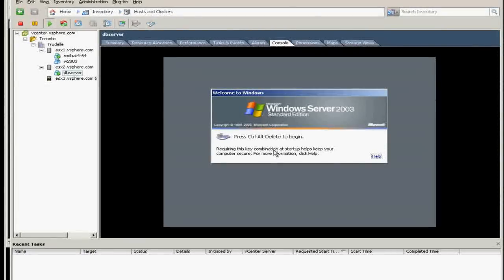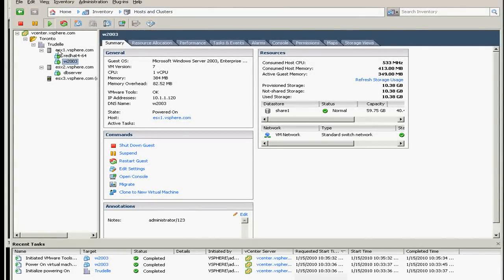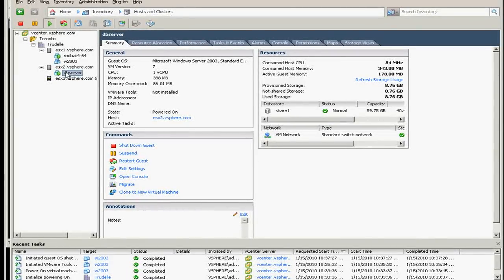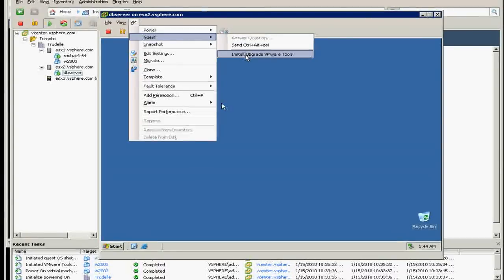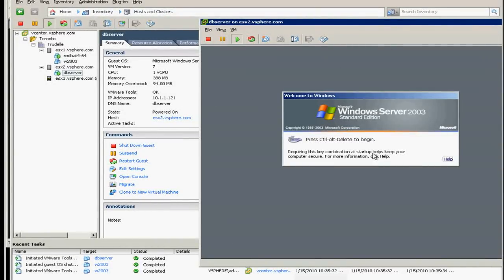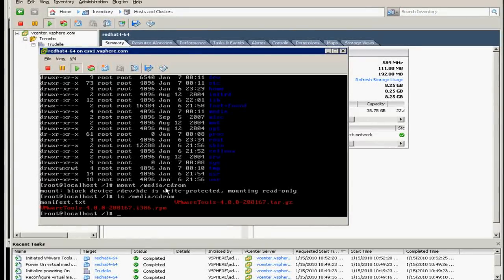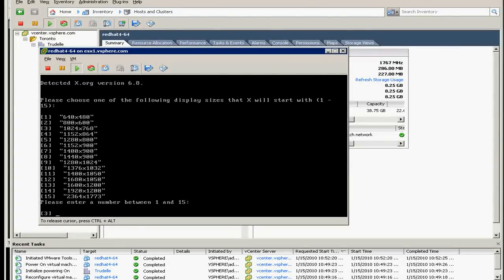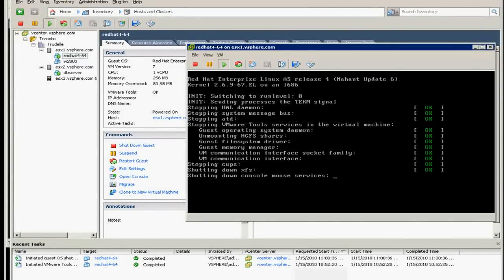VMware Vsphere (vmware tools) part 8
installing vmware tools on windows and linux...